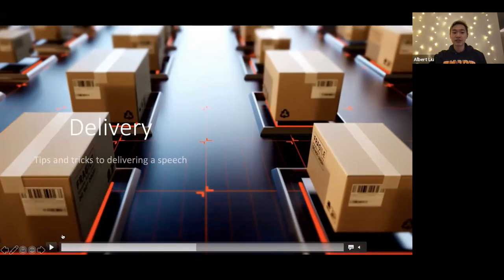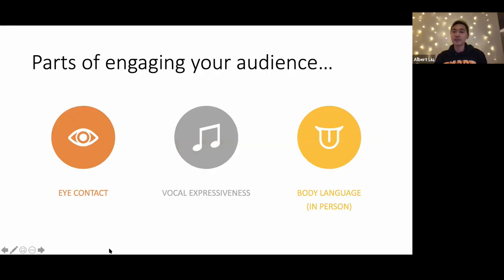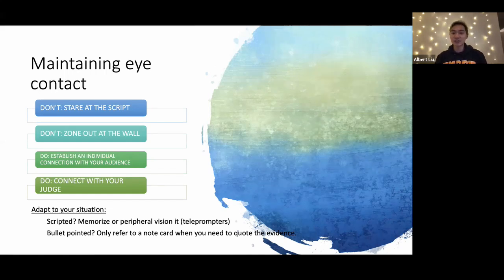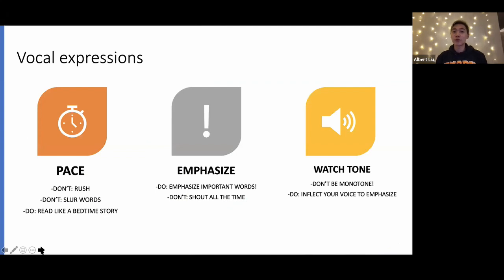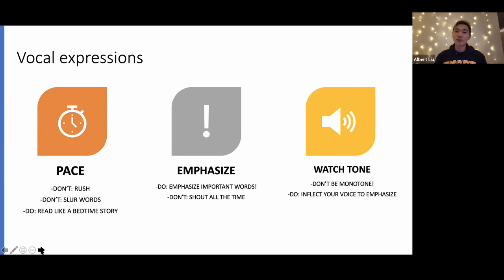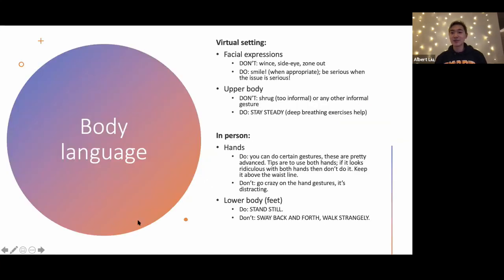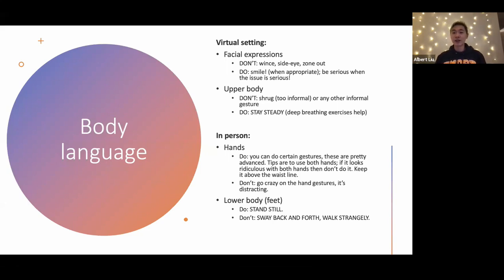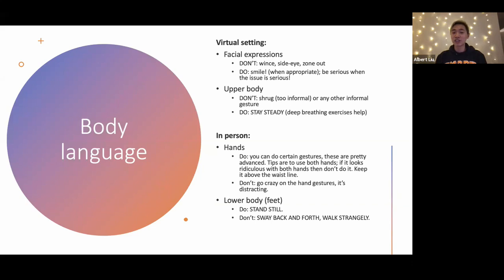Digital Debate Center: Delivery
Albert Liu covers how to improve the delivery of your speeches.